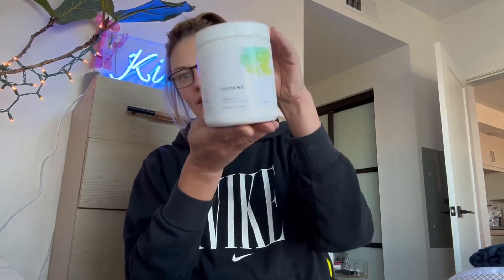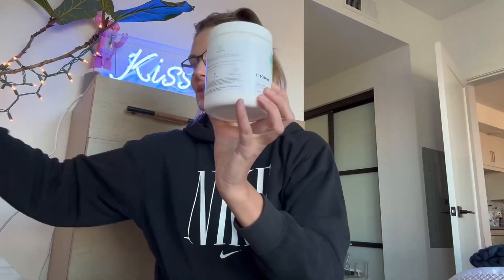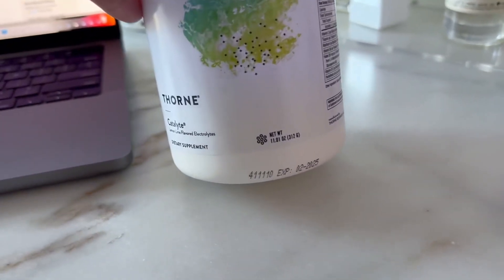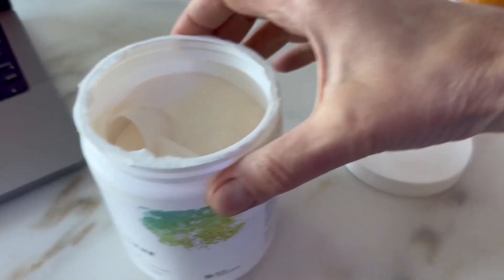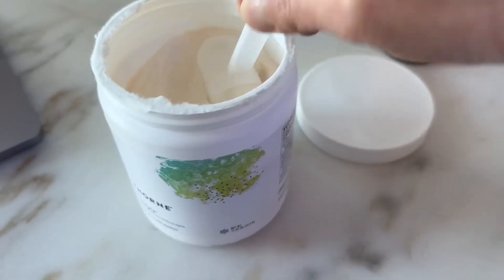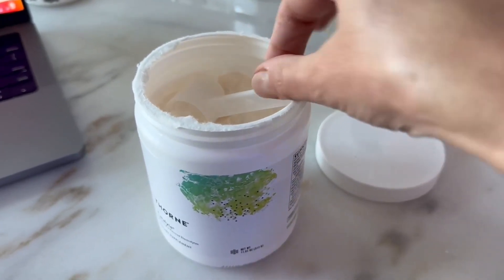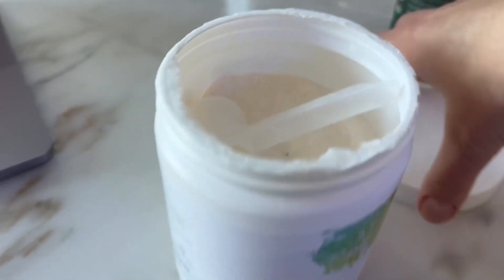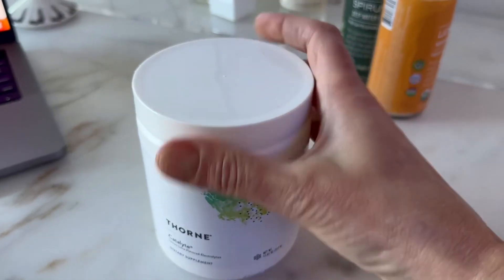THORNE Catalyte Electrolyte Replenishment and Energy Restoration Supplement Review